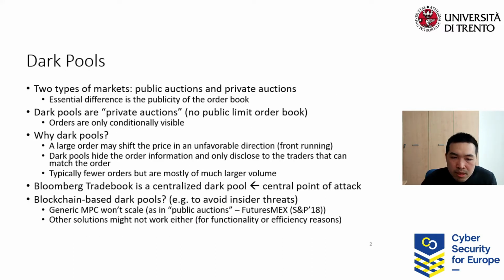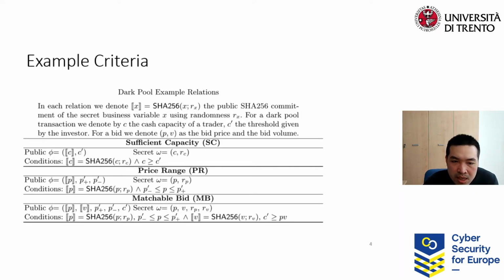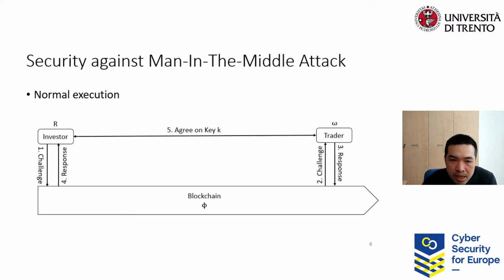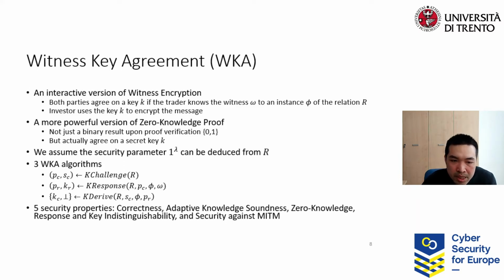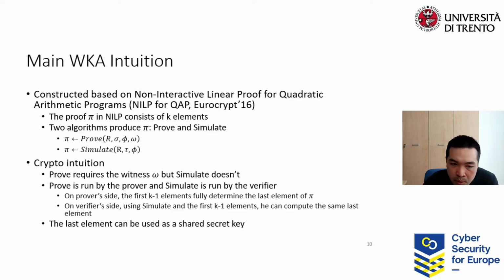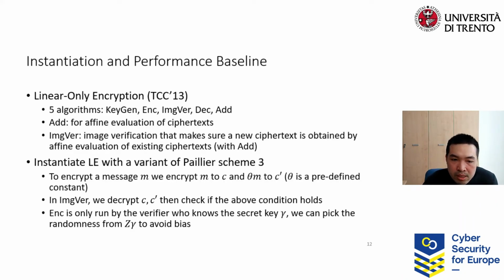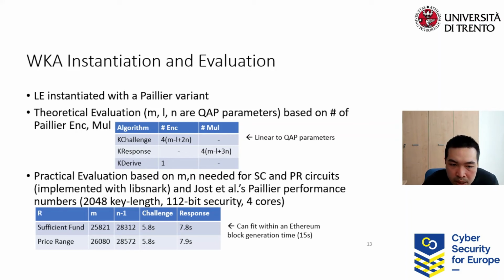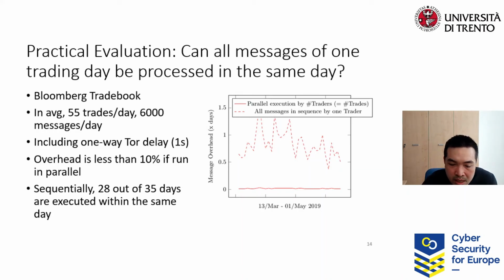FC21: Practical Witness-Key-Agreement for Blockchain-Based Dark Pools Financial Trading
Talk by Nam Ngo presented at Financial Cryptography and Data Security 2021
 on a paper titled "Practical Witness-Key-Agreement for Blockchain-Based Dark Pools Financial Trading" by Nam Ngo, Fabio Massacci, Florian Kerschbaum, Julian Williams.